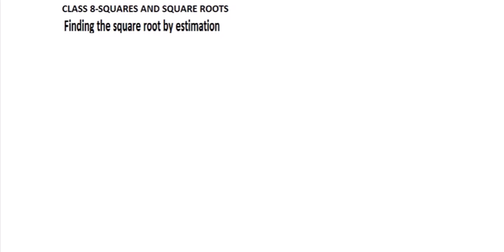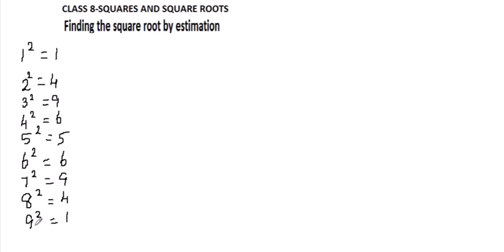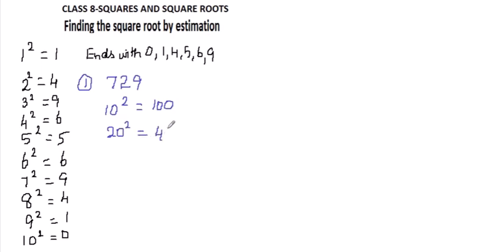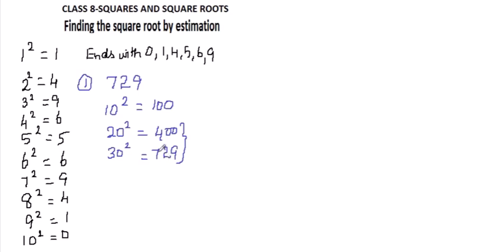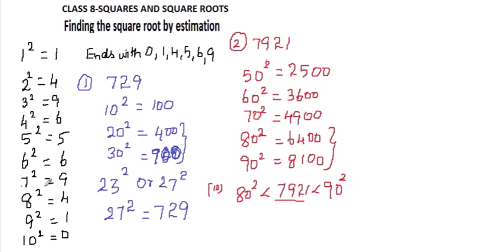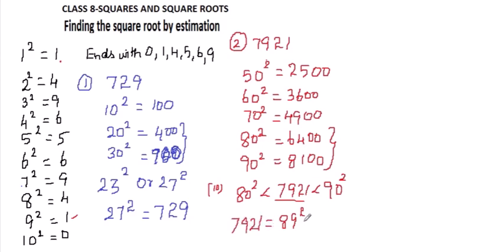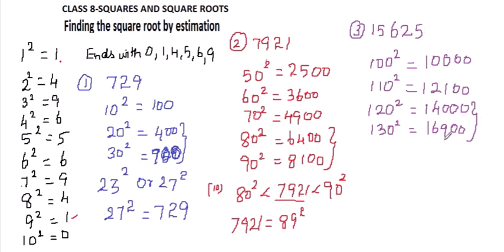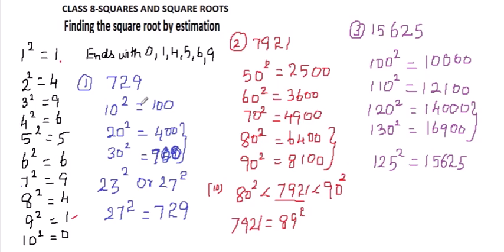CBSE class 8 - Square roots by Estimation method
This video describes about how to estimate a perfect square number and find out its answer,
This lesson is in CBSE class 8 Squares and square roots under the topic Estimation method

Correction:  In this video one error is there that is square of 120 square i wrote it as 14000, but read it as 14400